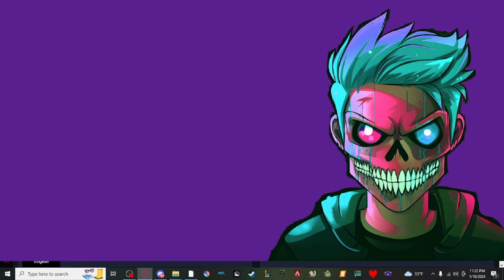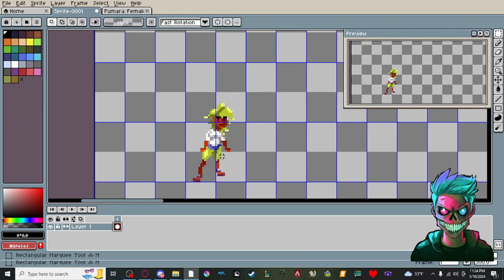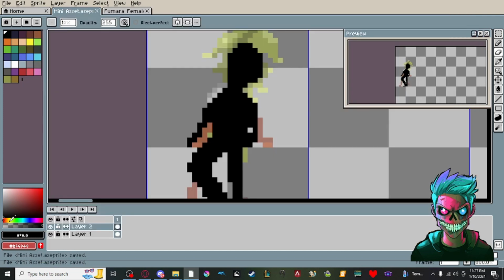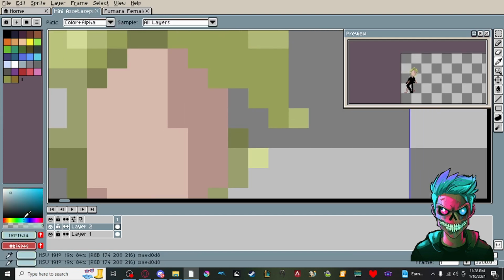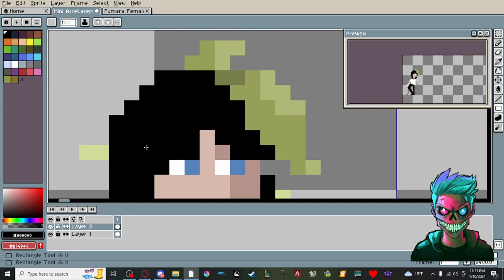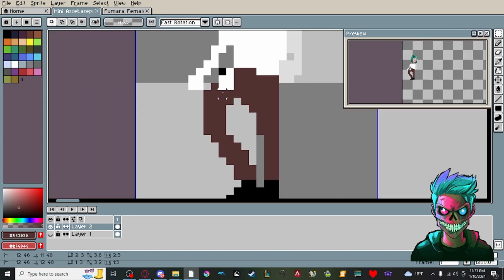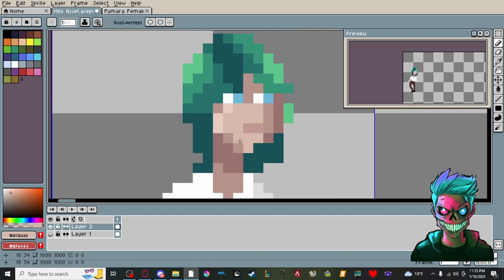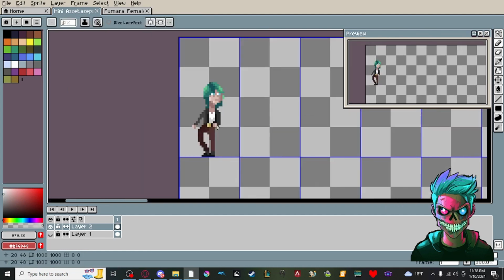level up your pixel art skills: designing a character